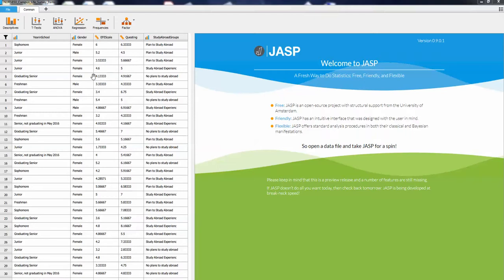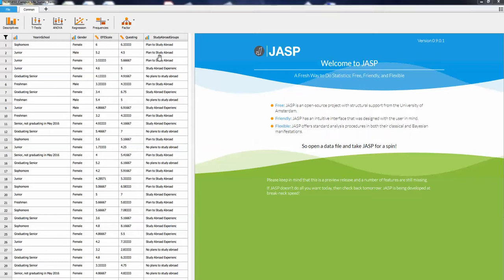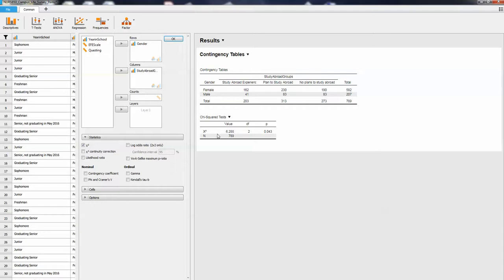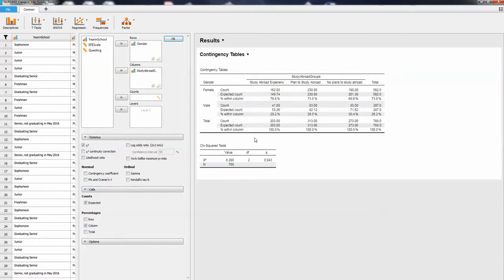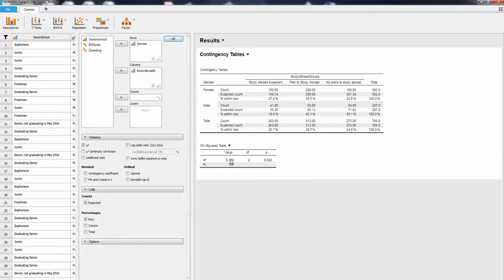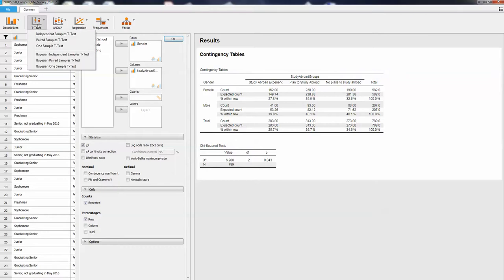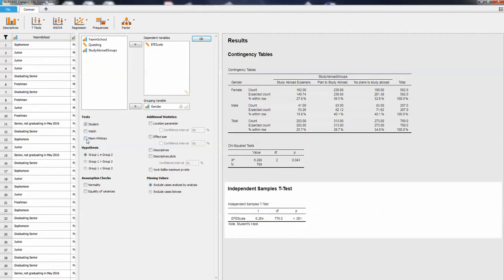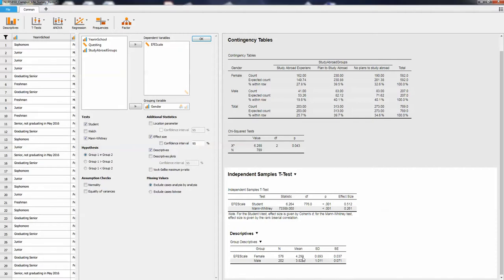Non parametric tests in JASP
How to conduct chi-square and Mann-Whitney tests in JASP.